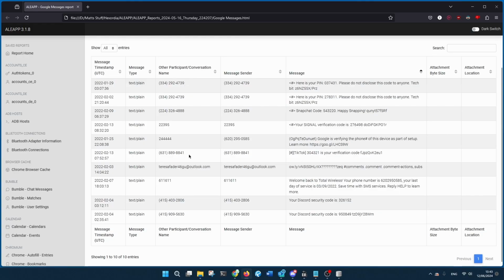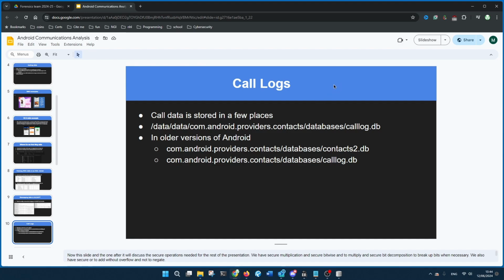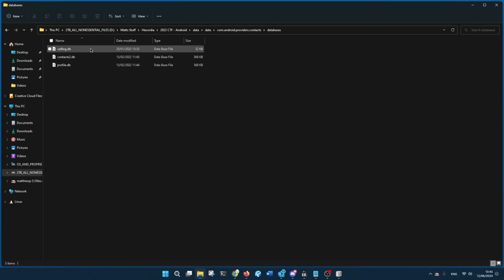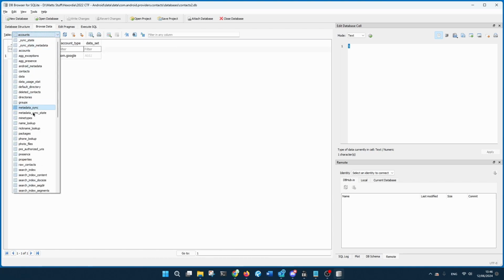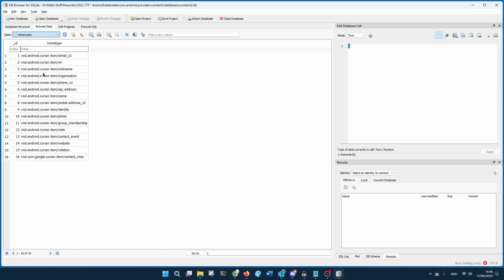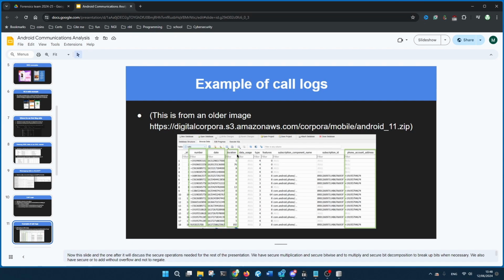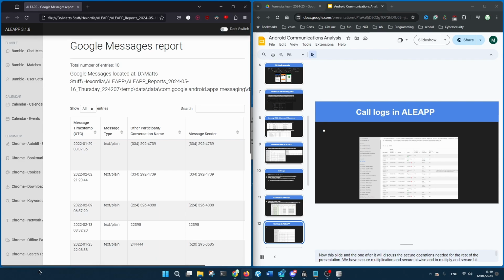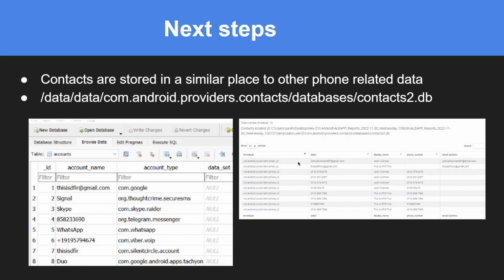Android Communications Forensics | Android Forensics 4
Hey everybody, Matthew here! In today's video, we're diving into **finding communications data in Android**. This essential data includes standard text messages (SMS), multimedia messages (MMS), and rich communication services (RCS). I'll show you where to locate the databases storing this information and how to interpret it effectively.

Topics Covered:
Locating SMS, MMS, and RCS data on Android
Understanding communication data storage
Interpreting message databases for forensic analysis

Resource Link:
[Magnet Forensics 2022 Android Magnet CTF

I hope you enjoy the video and that it helps you enhance your skills in **digital forensics**!

Enjoy the video and boost your forensic expertise!